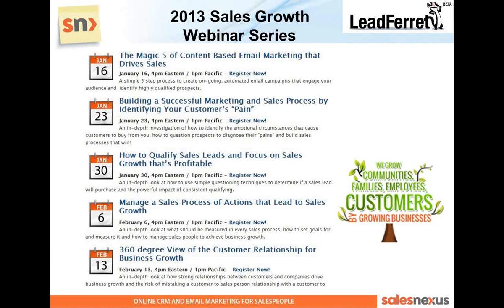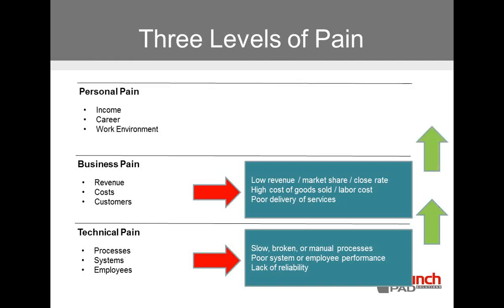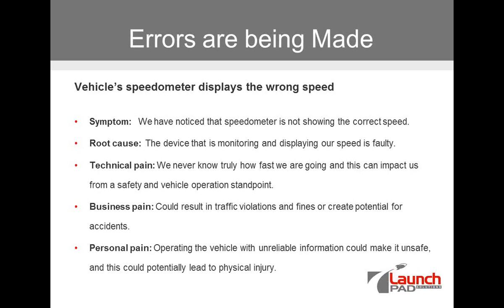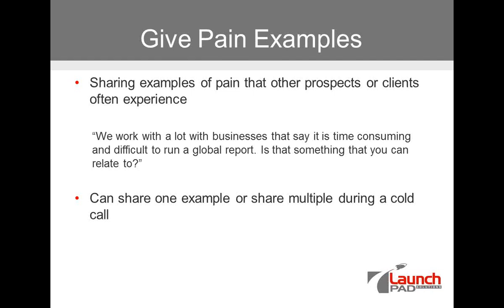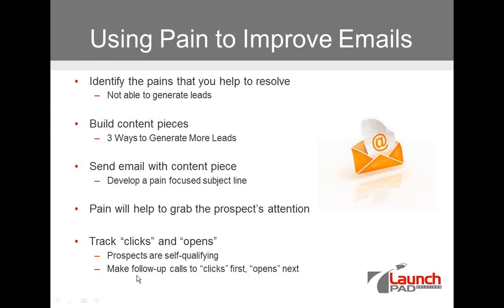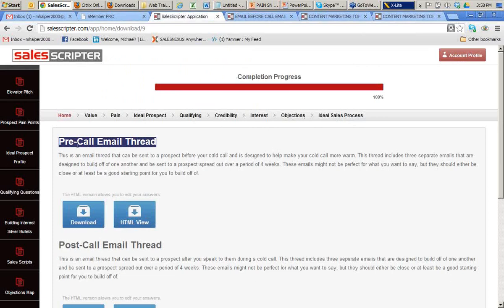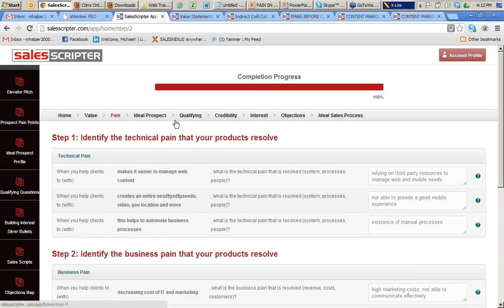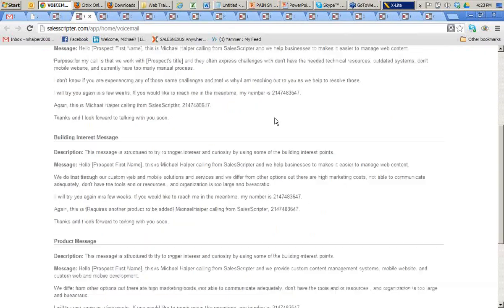Building a Successful Marketing and Sales Process by Identifying Your Customer's Pain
- Michael Halper of Laucnh Pad Solutions, Joined by Forest Cassidy of LeadFerret.com and Craig Klein of SalesNexus CRM and Email Marketing solution present the concept of understanding your customer's pain.  How to question prospect for pain and how finding their pain helps you build power full content marketing campaigns and move prospects throught sales funnel.